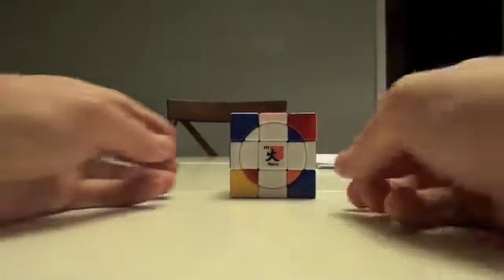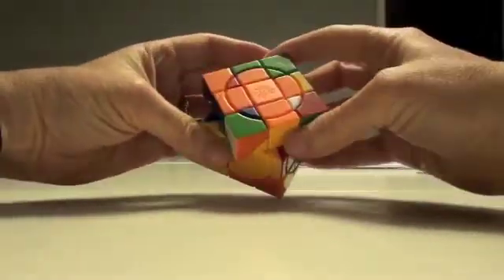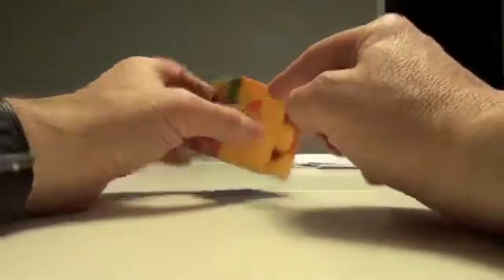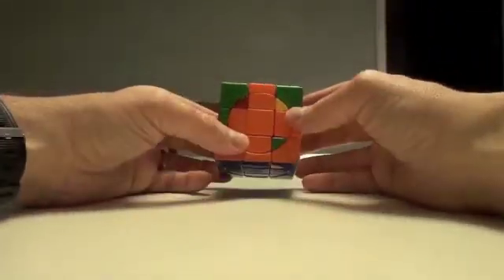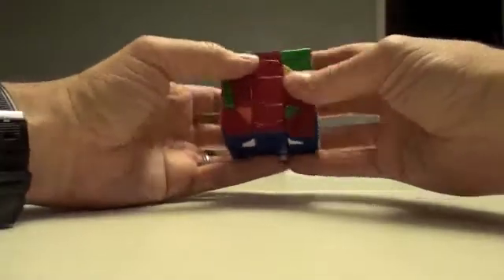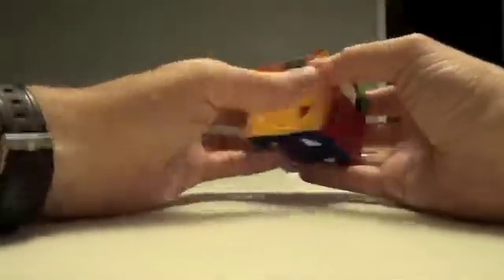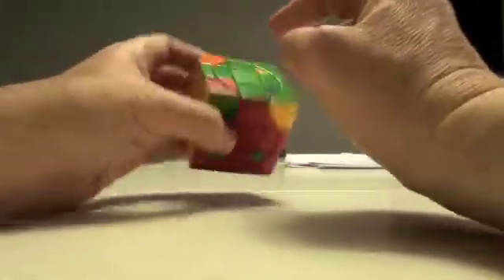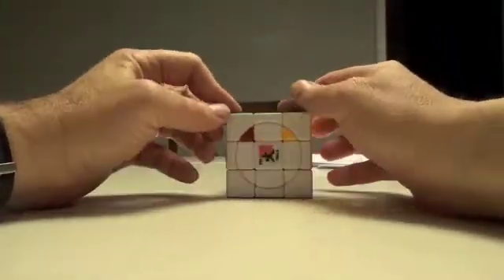Crazy 3x3 plus Mars cube tutorial part 3: Solving the outer shell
Part 3 of the Mars cube tutorial where we solve up to the outer shell.  No new algorithms, just strategy.  Please see the Mercury/Venus/Earth tutorials regarding all the other possibilities with the last layer.  I can repost it if you want, but do you really want to hear me sing the same old song again?